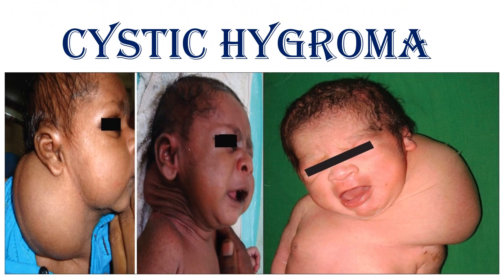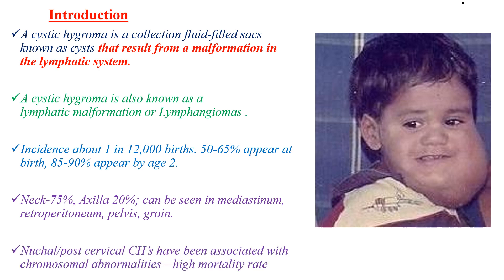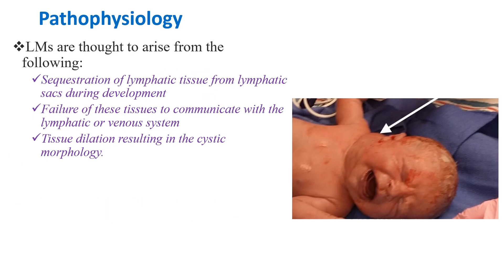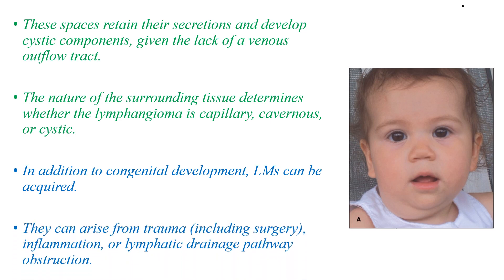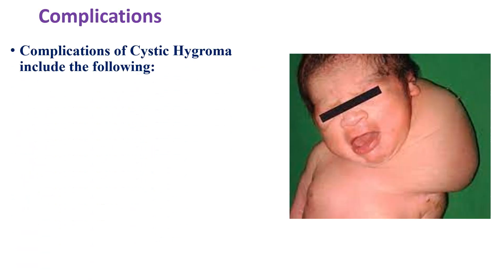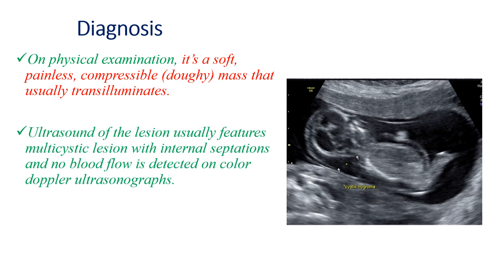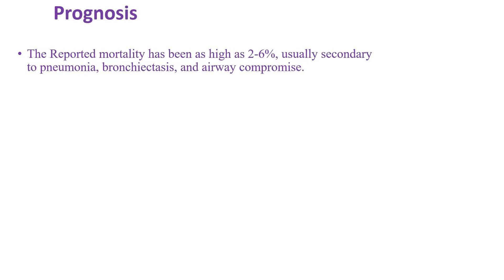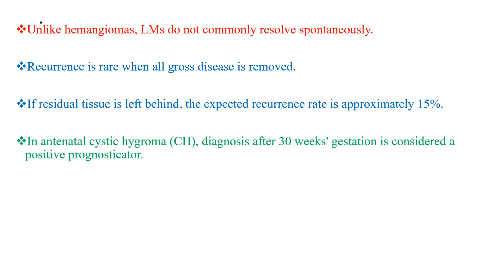Cystic Hygroma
Look at the patient with huge cystic hygroma